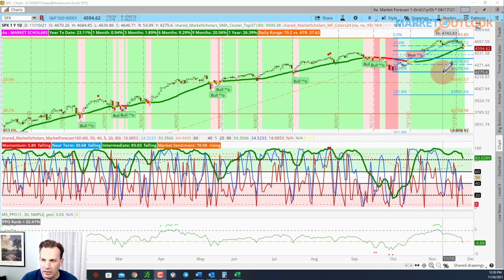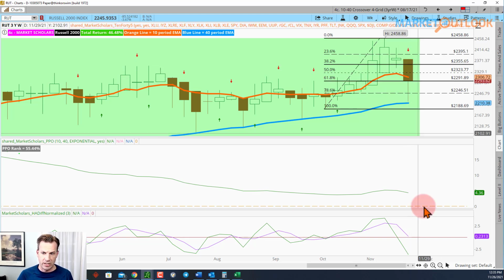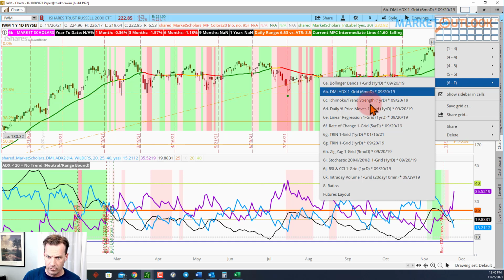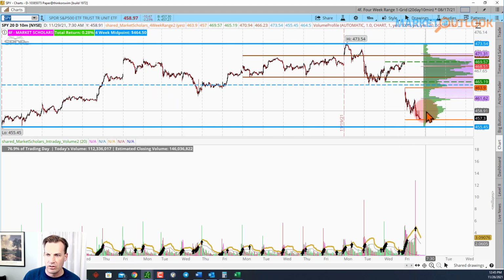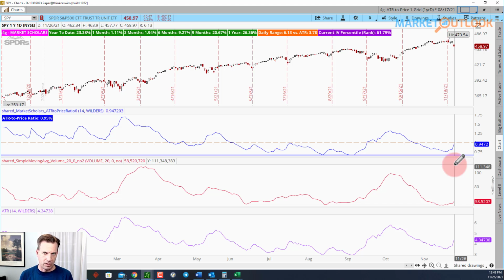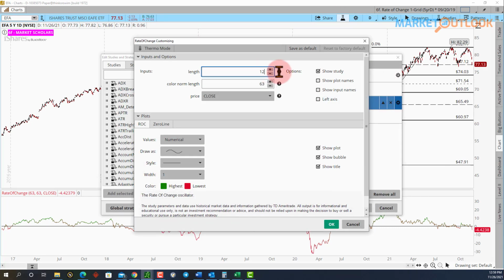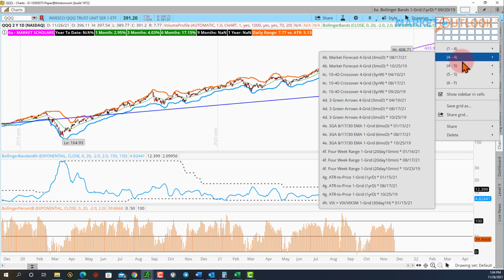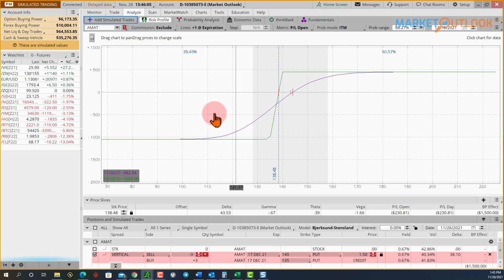Market Outlook - 11/26/2021 - David Settle